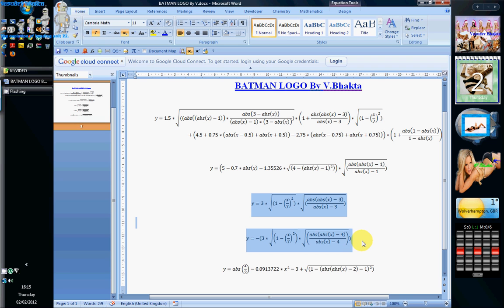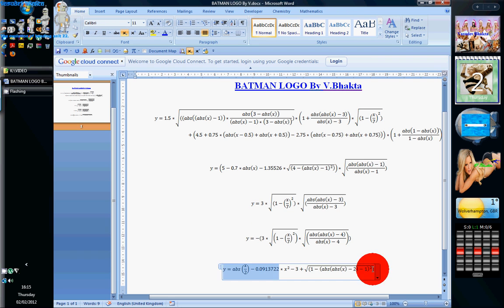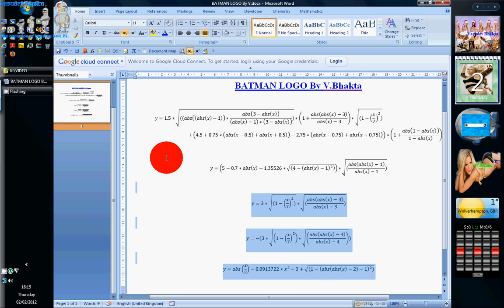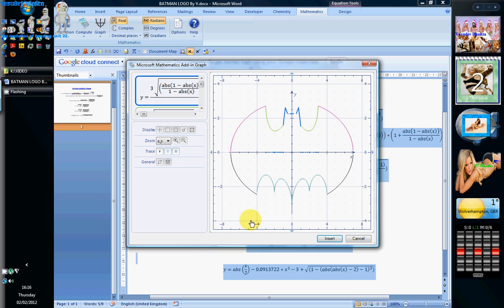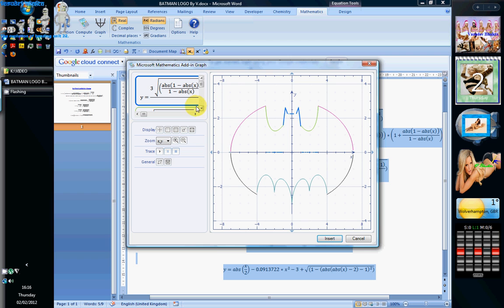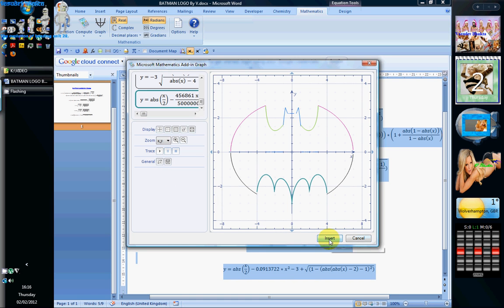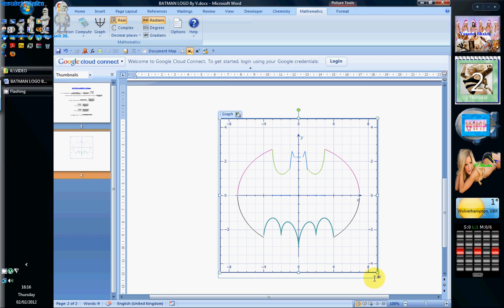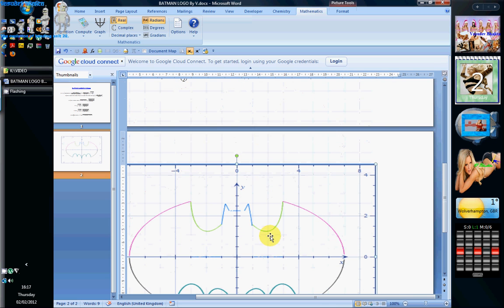Batman Logo Math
Batman Logo Math - adapted in Microsoft word from The Nerd Code.  Draw a Batman logo in Word using Math Equations.

You will need the mathematics Add-in for Word 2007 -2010 from the following link to create Art work using Equations